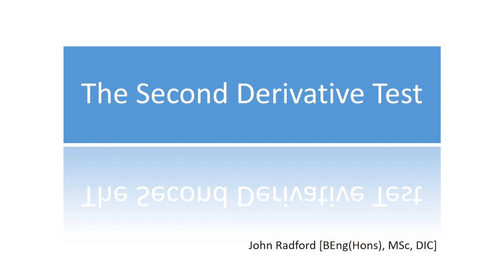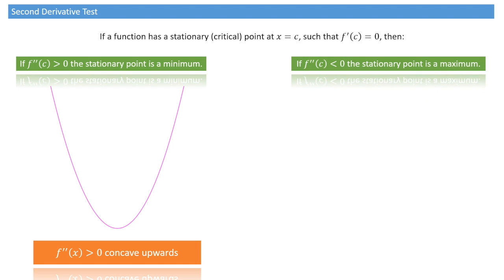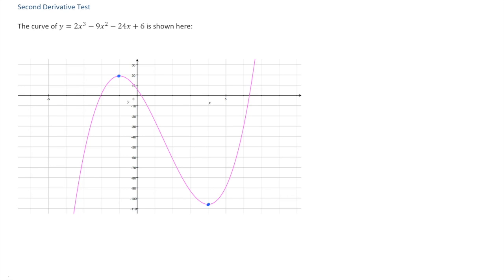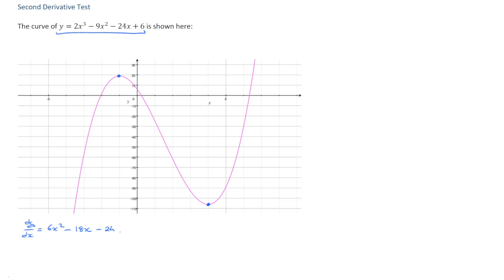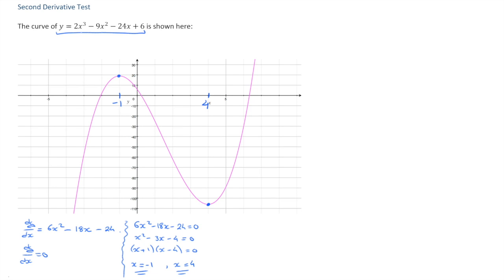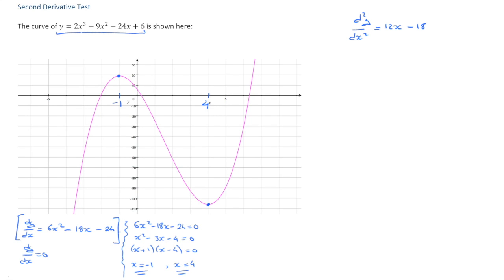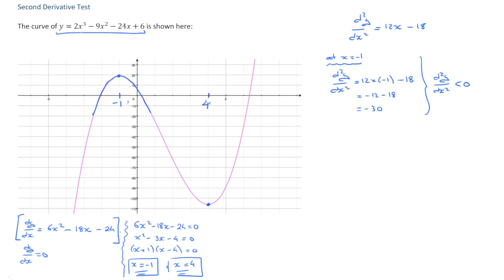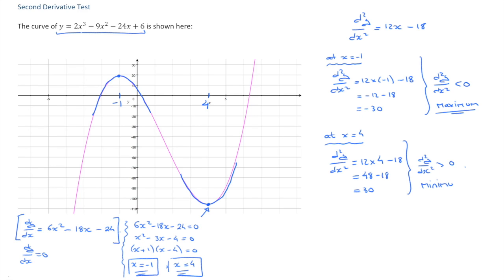Second Derivative Test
The second derivative test is a technique to determine the nature of stationary, or critical, points. By studying the sign of the second derivative we can determine whether a critical point is a maximum or a minimum. If the second derivative is positive the curve is concave upwards, it will therefore be a minimum. If the second derivative is negative the curve is concave downwards it is therefore a maximum. The test is explained and illustrated with a detailed example.